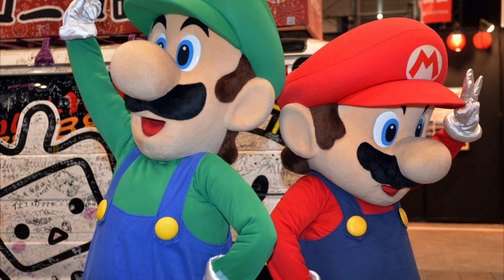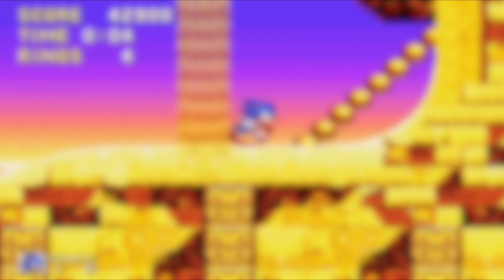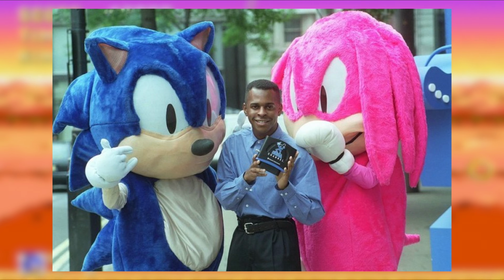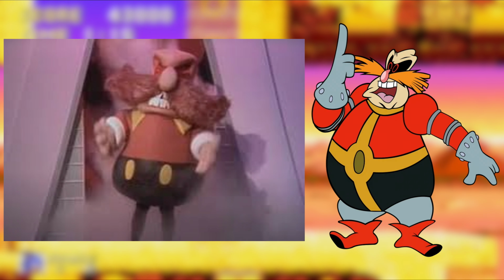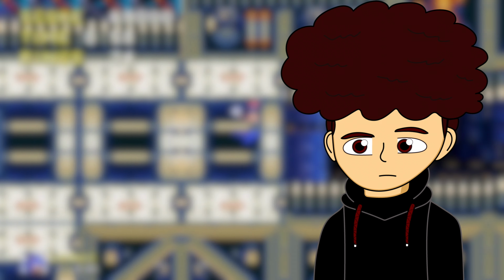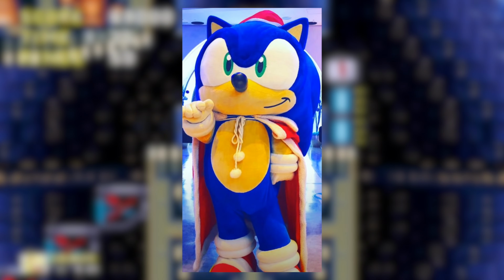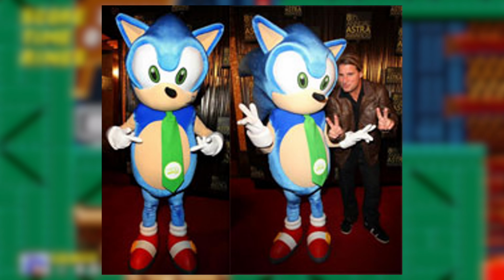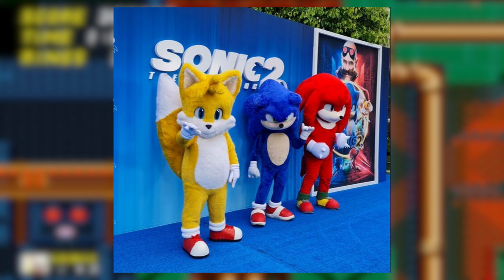The Various Sonic Mascot Costumes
visit me while I look at some of the sonic costumes from throughout the years